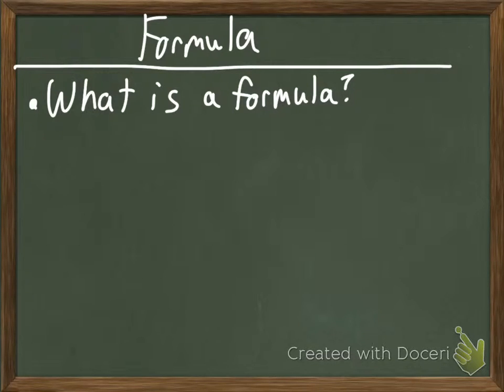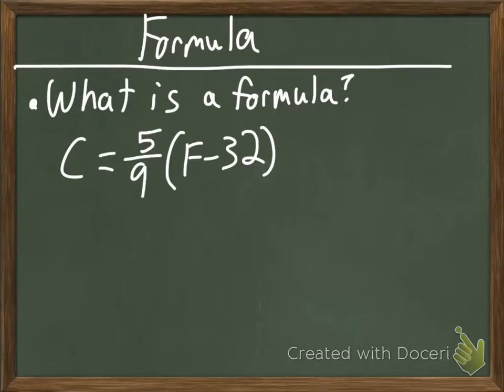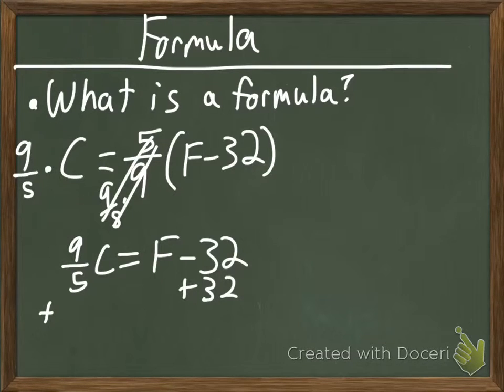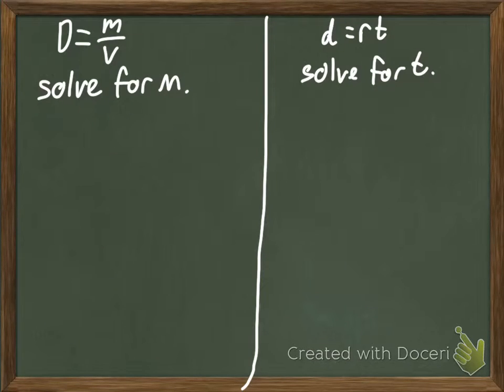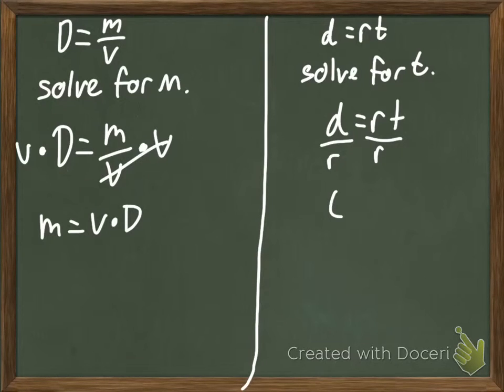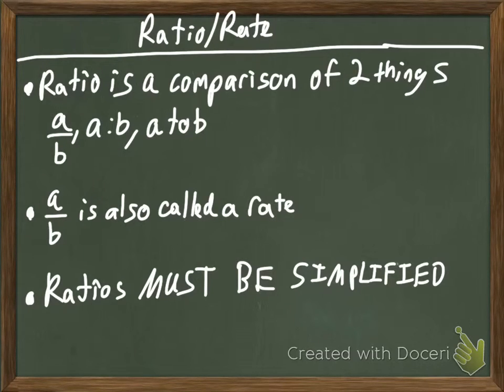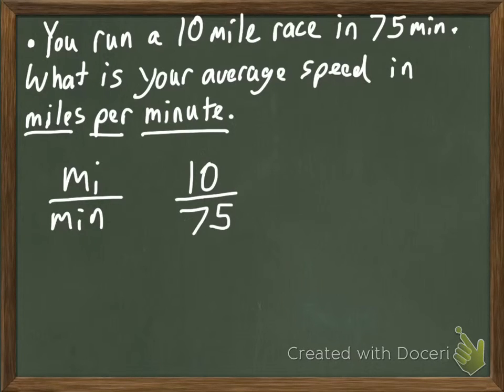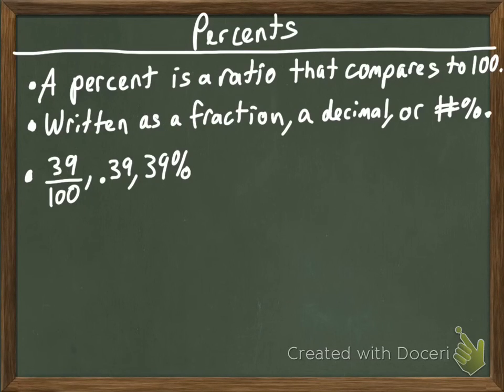Unit 2: Lesson 7